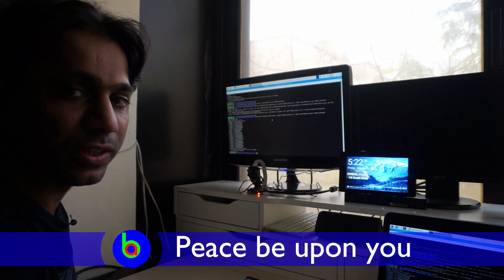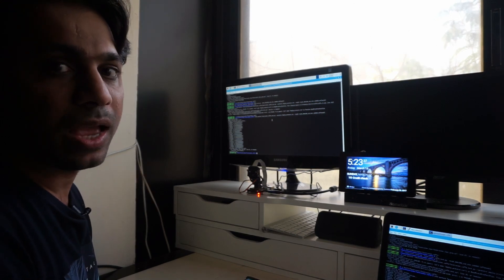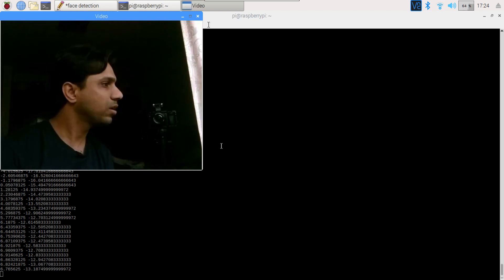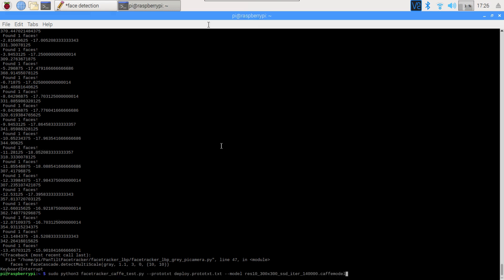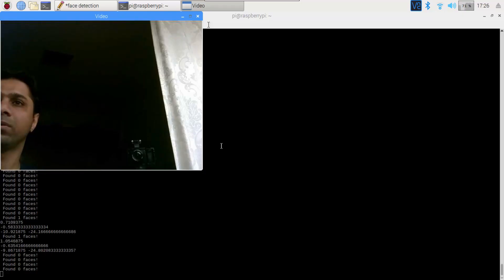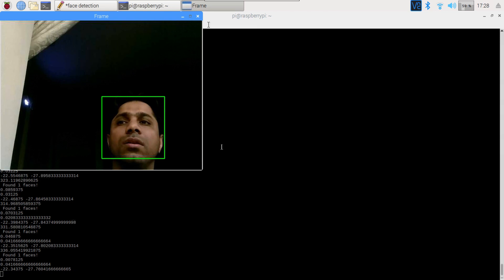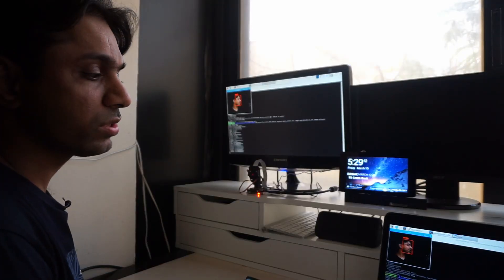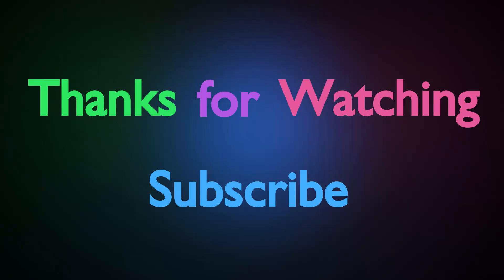Face Tracking with Raspberry Pi and Pan Tilt Hat (Models Comparison) - Baba Awesam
In this video I compare 3 different face detection models and see how it affects face tracking using a Pan Tilt Hat. This setup uses a raspberry Pi and Pimoroni Pan Tilt Hat. The 3 models are LBP, Haar cascades and Caffe. The aim of this video is to experiment with face tracking so as to build a face tracking DSLR camera which will move to track my face or track object of Interest.